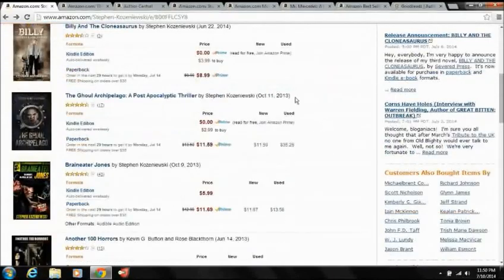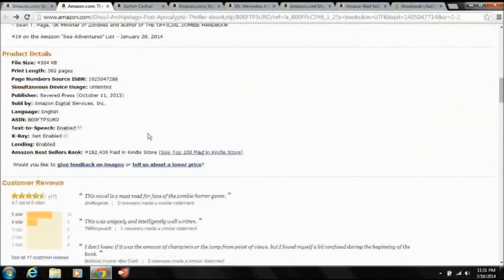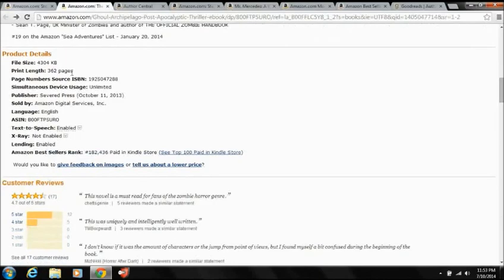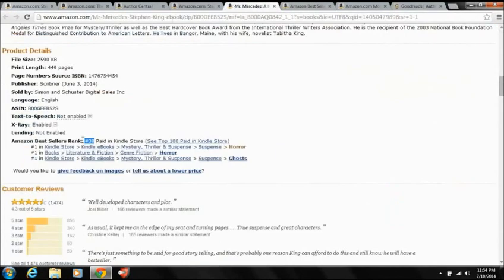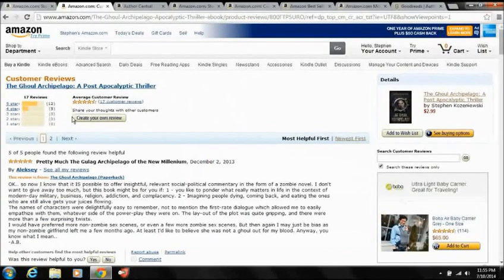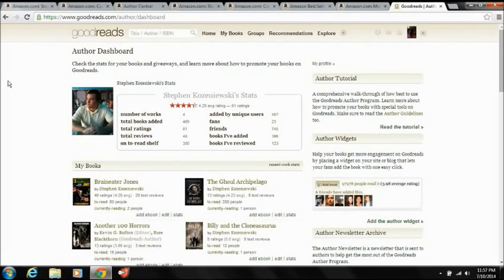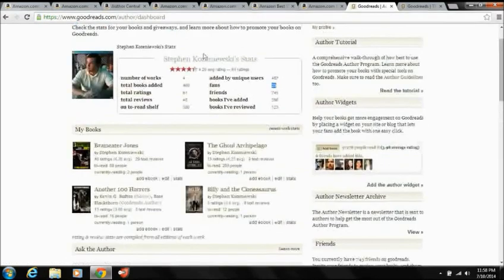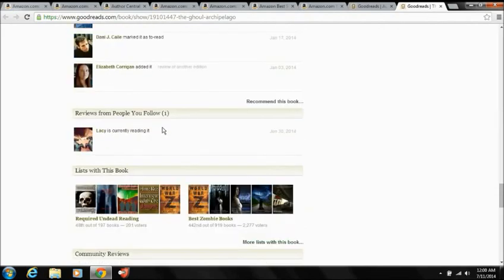Koz & Effect Episode 2: Bullymetrics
In our second outing we cover all the metrics that authors concern themselves about.  This might be a good video to sit down your no-author spouse or friend to watch.